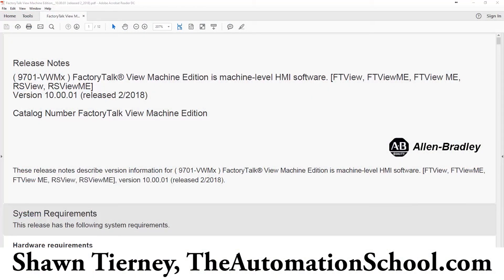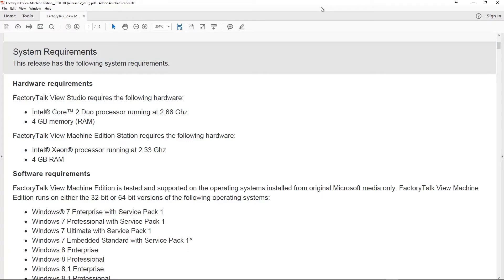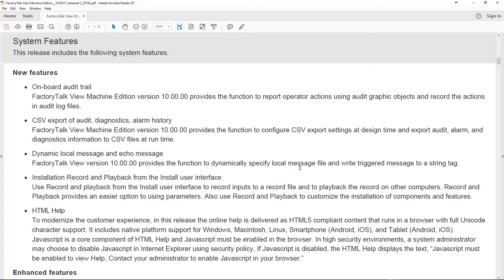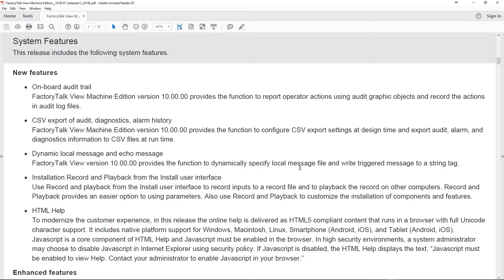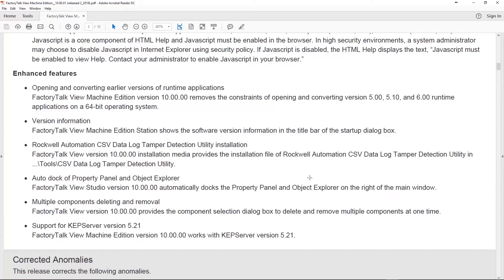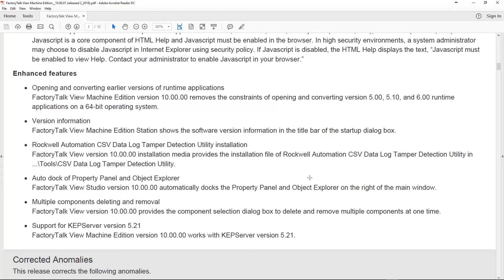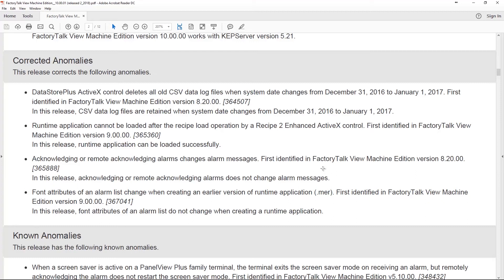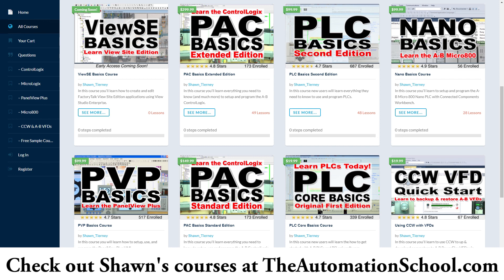FactoryTalk View Machine Edition 10.0 New Features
Shawn discusses the new features listed in the release notes of FactoryTalk View Machine Edition 10.00.01 in episode 39 of The Automation Podcast.